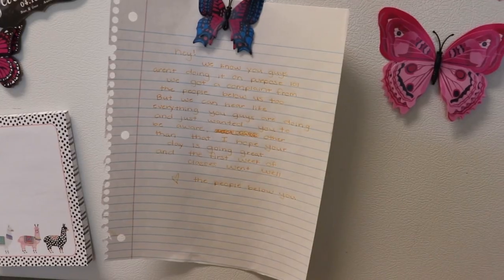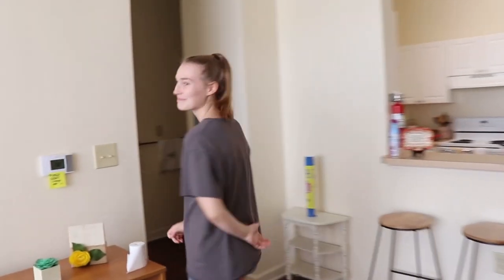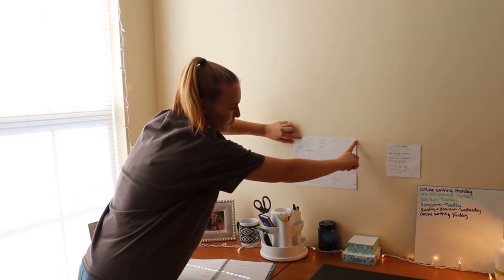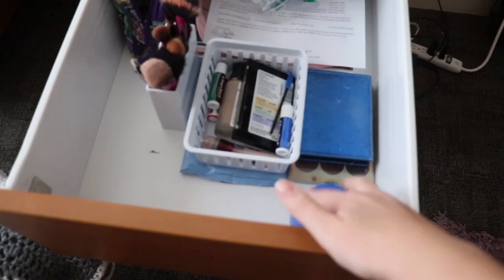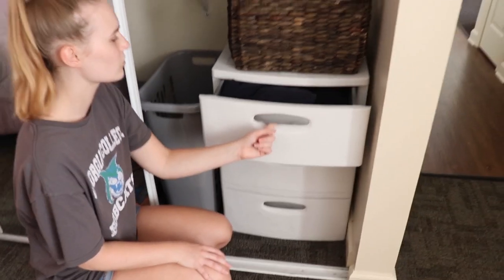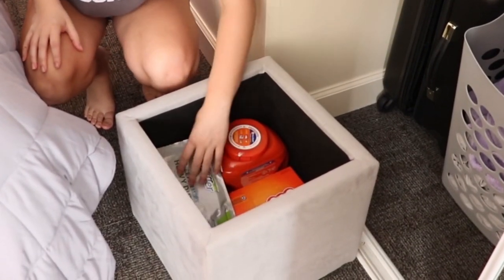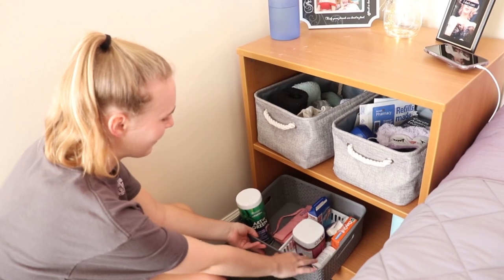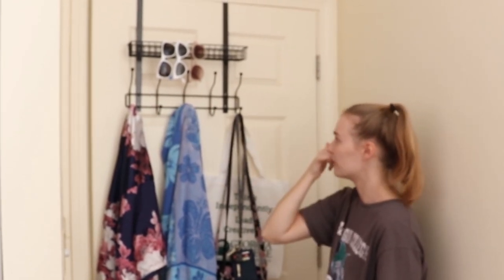COLLEGE APARTMENT TOUR!// Georgia College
Like I said, I'm a freshmen at Georgia College and State University and I'm living in the village apartments on West Campus.